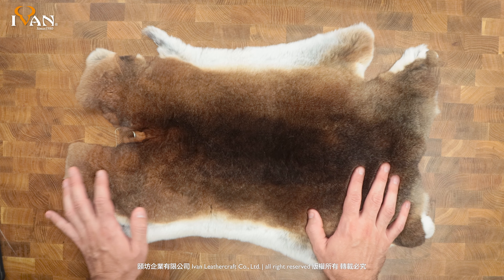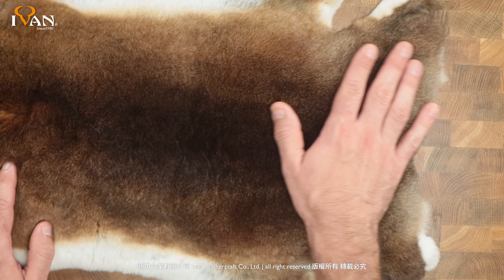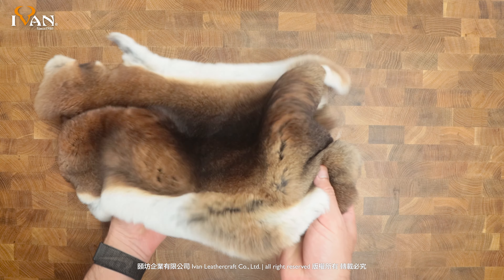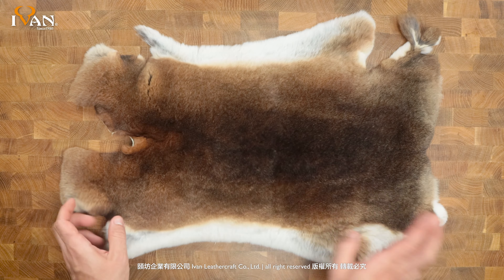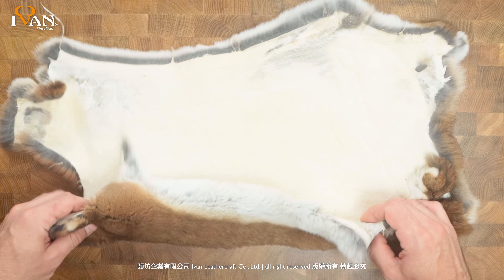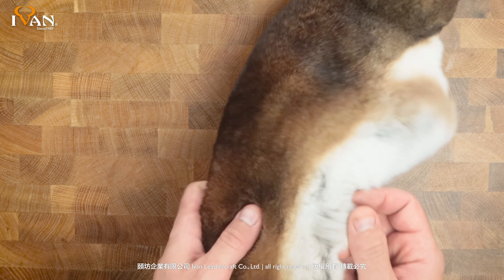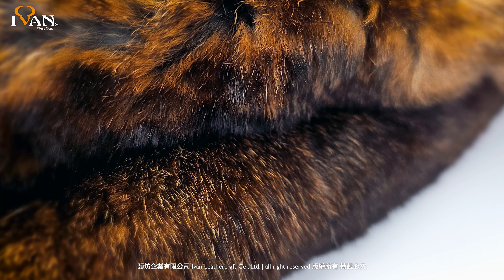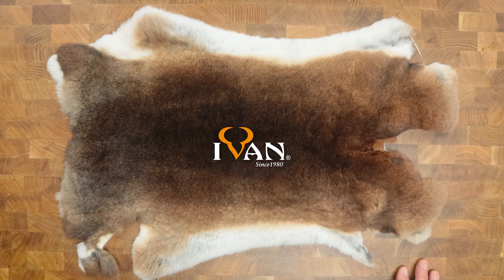Danube Rabbit Skin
Introducing our premium European rabbit skin, known for its high-quality, dense, and lustrous fur with a consistent pattern. This lightweight yet durable leather is perfect for decor, clothing, and accessories. With a range of natural brown shades, it complies with strict international animal welfare regulations, ensuring top-notch quality from healthy animals within the European food chain.